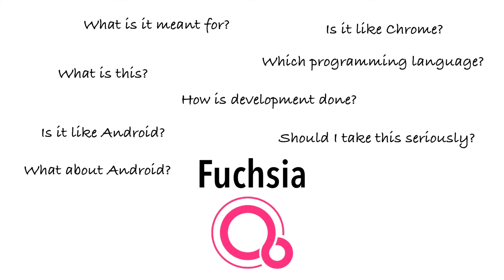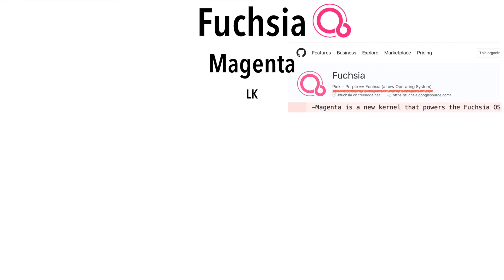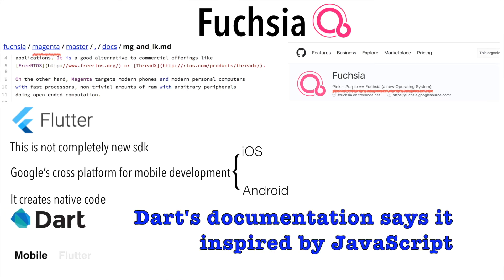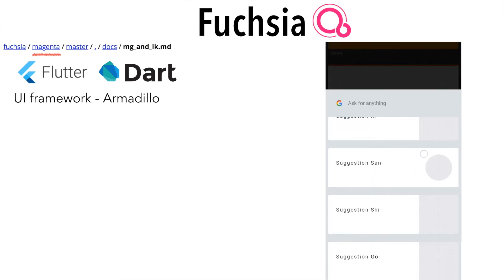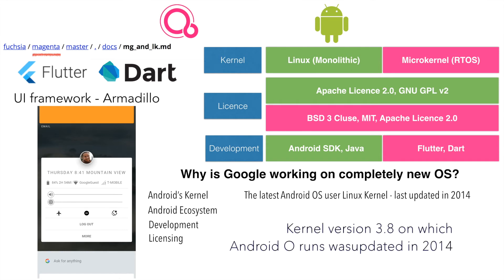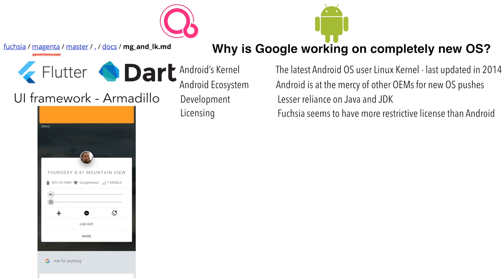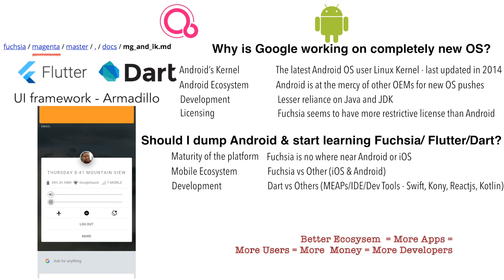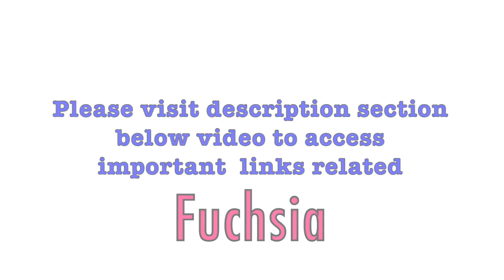Developer Insight - Edition Two, Google newest OS - Fuchsia!!!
Google has silently started working on another new OS called Fuchsia without much fan and fair. What is this new OS? What is it meant for? Is this end of Android? How is app development is done in Fuchsia. In this video we will try to explore this new kid on the block of mobile OSs from a developer’s inquisitiveness.